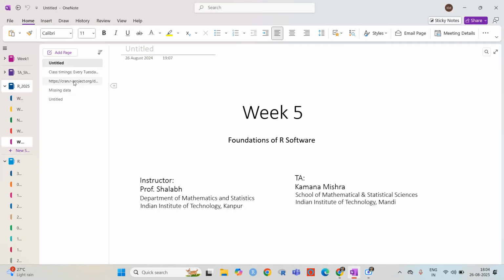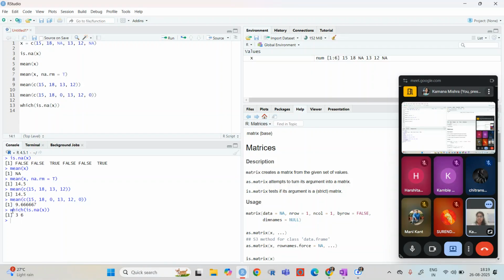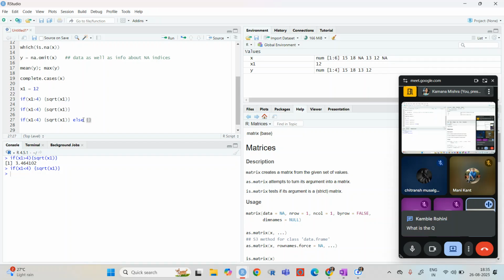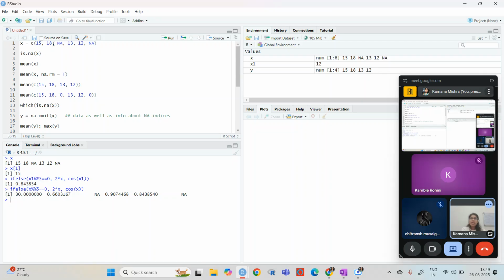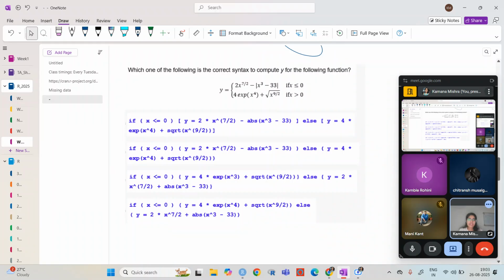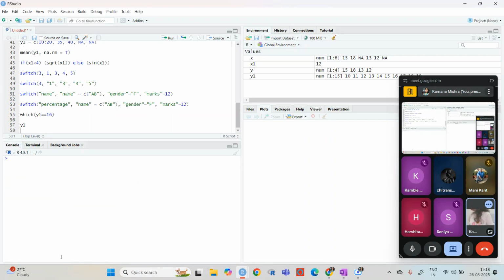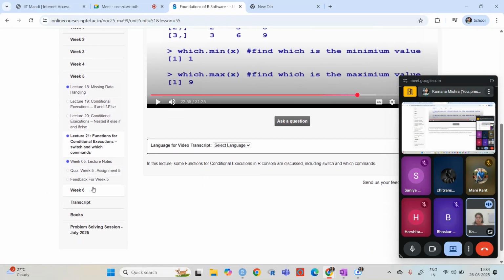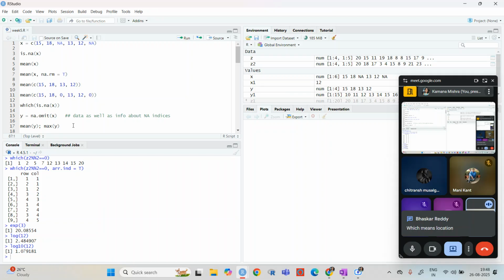Week5- NPTEL_Foundation_of_R_software_2025